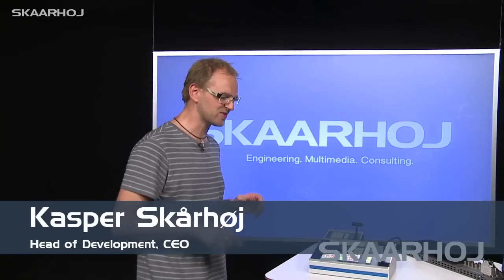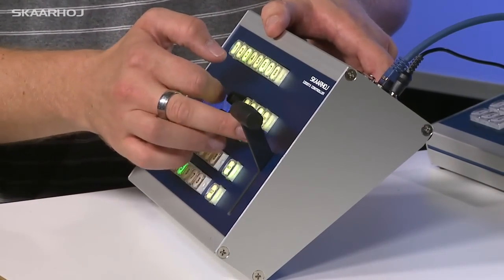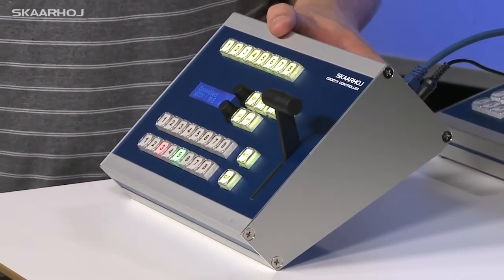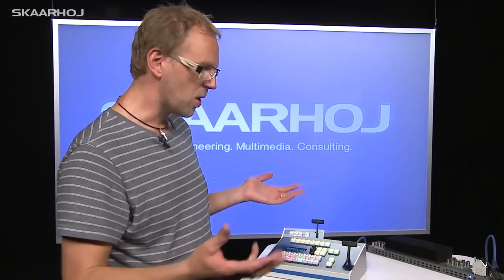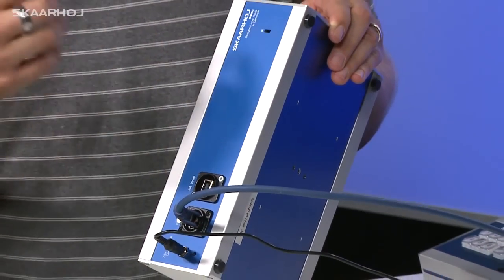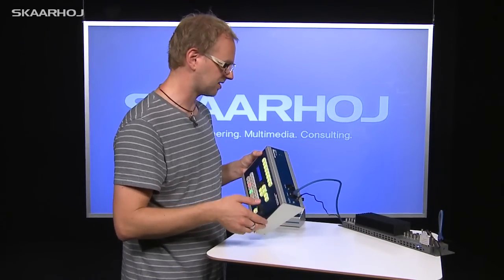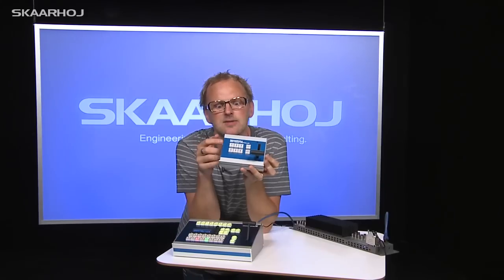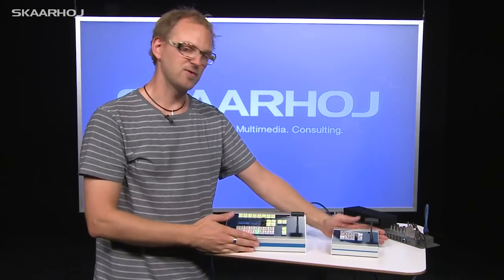LEGACY - C200 Desktop Controller from SKAARHOJ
Presenting C200 - the mainstream model of SKAARHOJ's new range of desktop controllers! I think I'll just leave it with that exclamation mark...
The C200 is essentially a C101 with the display and menu option added in the basic model and packaged in a desktop design, ready for traditional central even operation. It's a beautiful package in anodized solid aluminum that can take a beating. The operation is laid out traditionally with a program and preview bus in addition to Cut, Auto, DSK1/2 and user buttons - or however you like it. Buttons can be re-programmed to any functionality you like. As an option you can get a real T-bar  on the C200 in addition to a row of extra buttons - buttons you could use to select AUX bus inputs directly or otherwise.